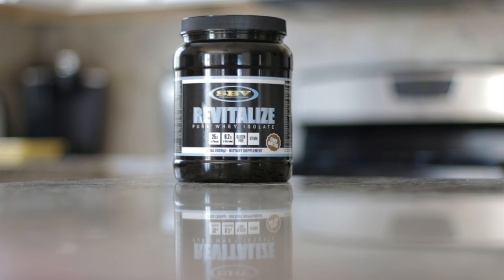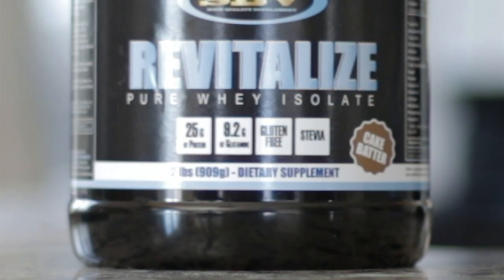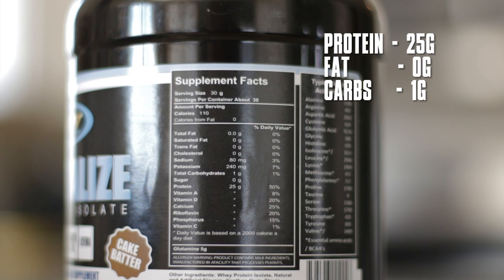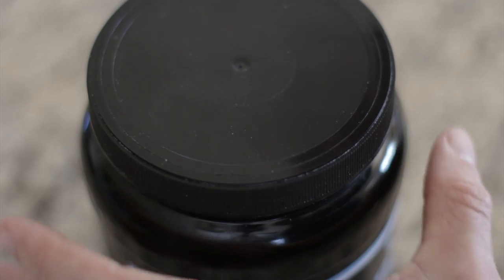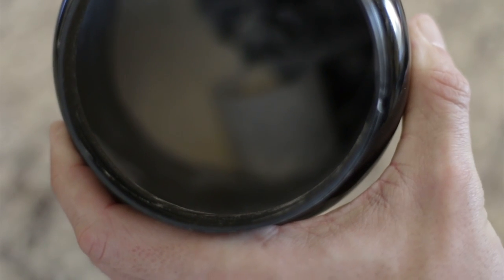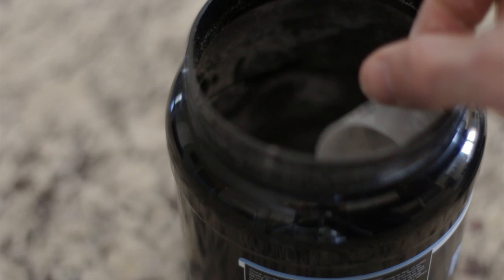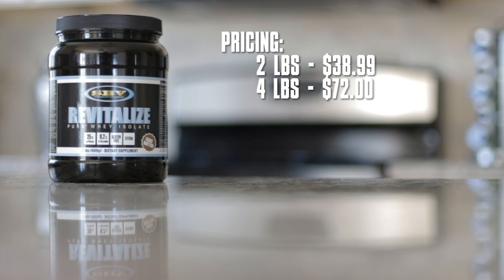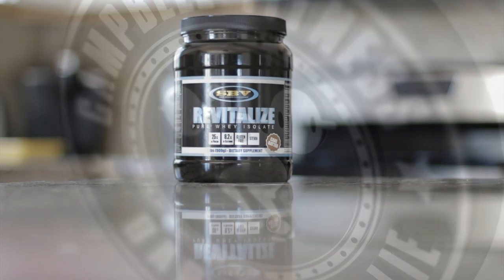Revitalize Whey Protein Isolate Review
Revitalize whey protein isolate is a product by SBV nutrition. Although available in stores in the RI/CT area, this is a product you can order online if interested:

Cliffs: Good profile, too expensive.